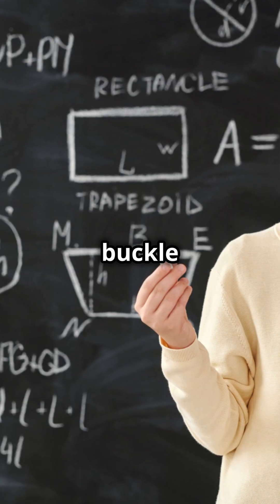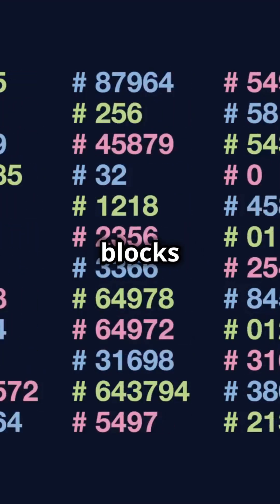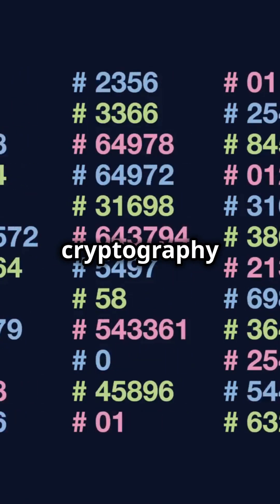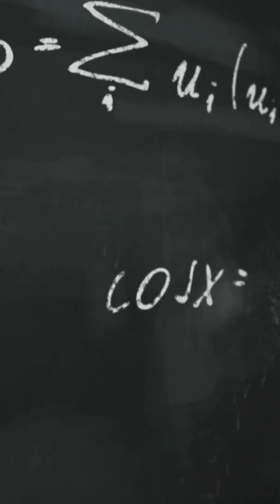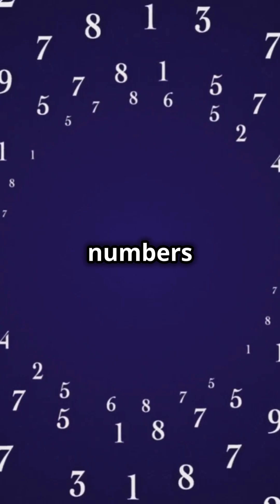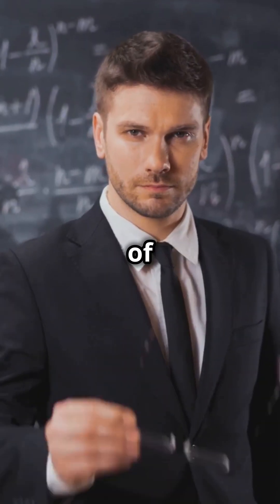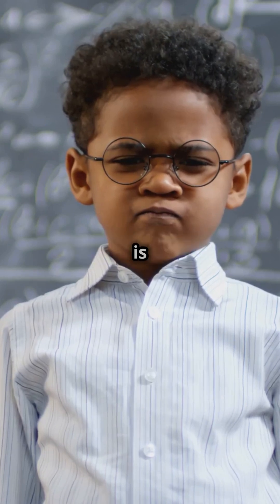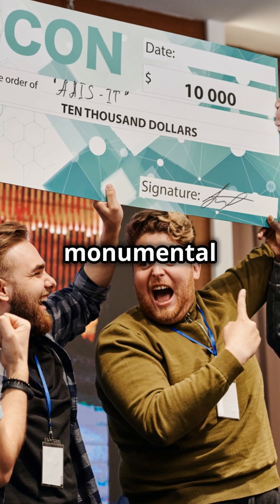Cracking the Riemann Hypothesis - The Prime Mystery!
Dive into the captivating world of the Riemann Hypothesis in our latest video, "Cracking the Riemann Hypothesis: The Prime Mystery." Proposed by Bernhard Riemann in 1859, the Riemann Hypothesis suggests that all non-trivial zeros of the Riemann zeta function have a real part of 1/2, playing a pivotal role in the distribution of prime numbers. Discover how this mathematical puzzle has intrigued famed mathematicians like G.H. Hardy and Atle Selberg, and learn about the significant evidence that supports its validity. Join us as we unravel the complexities of number theory and complex analysis in the second installment of our Millennium Prize Problems series!